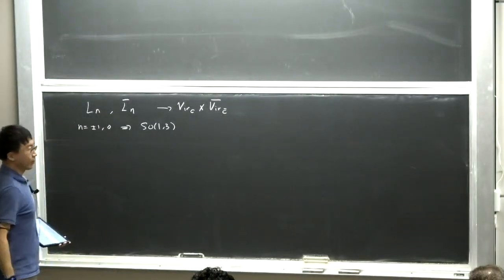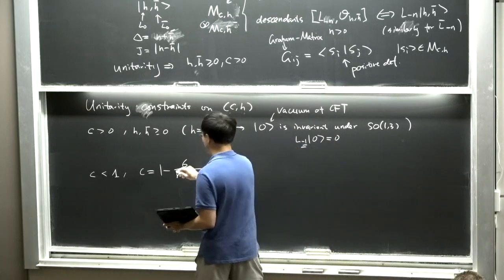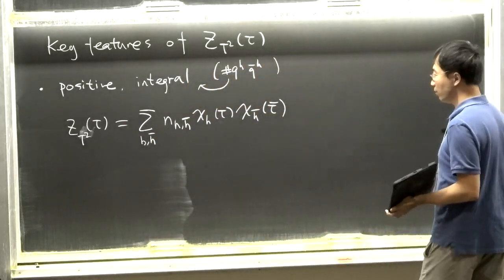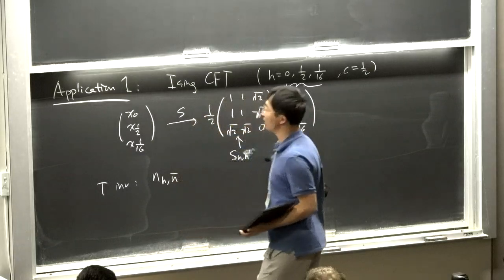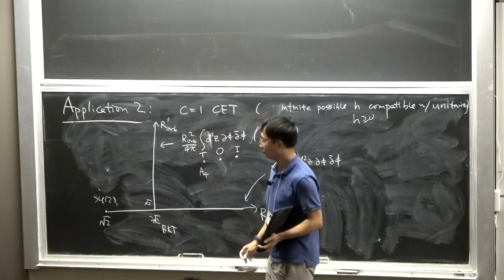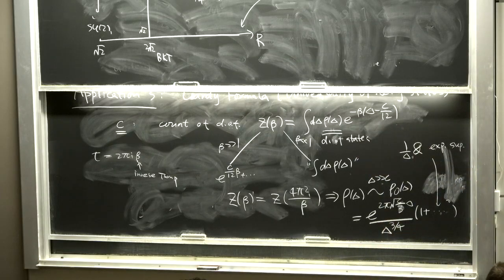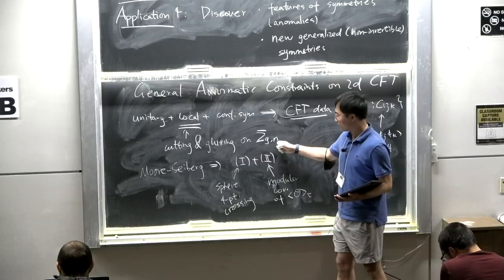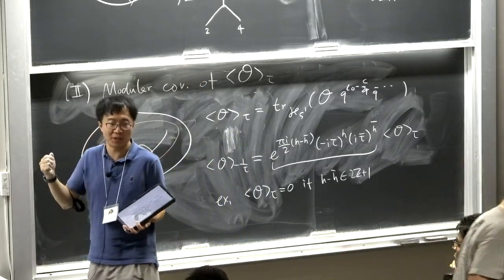Yifan Wang Lecture 2 on 2D CFTs and Generalized Symmetries